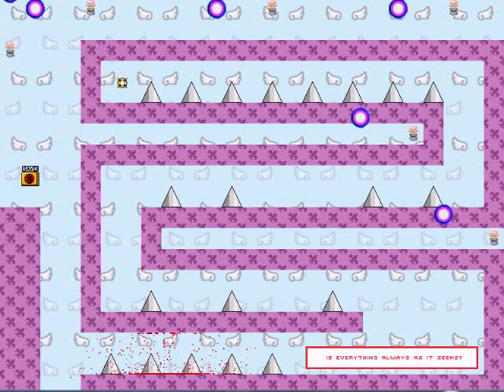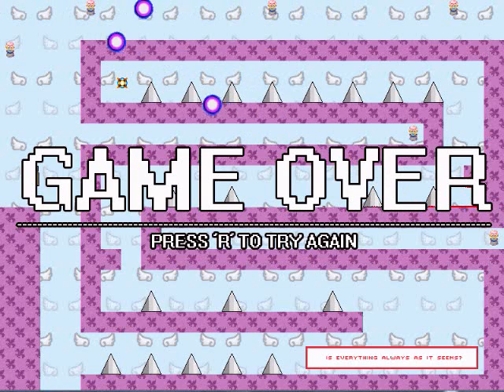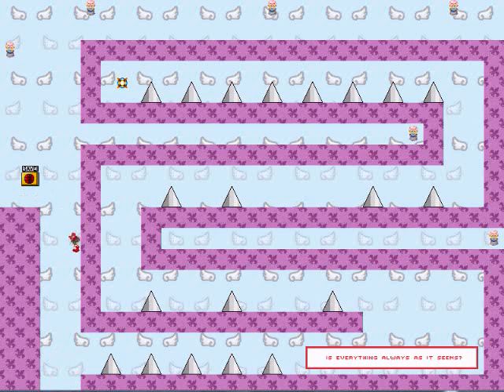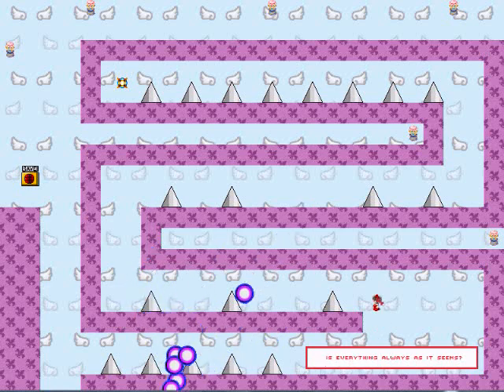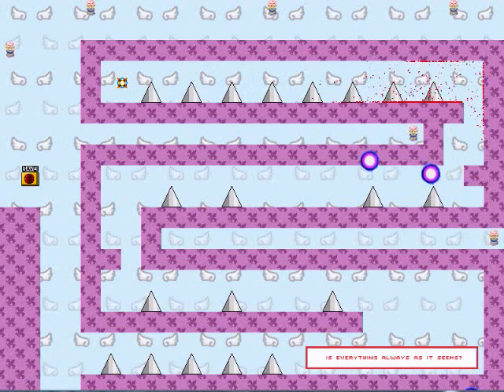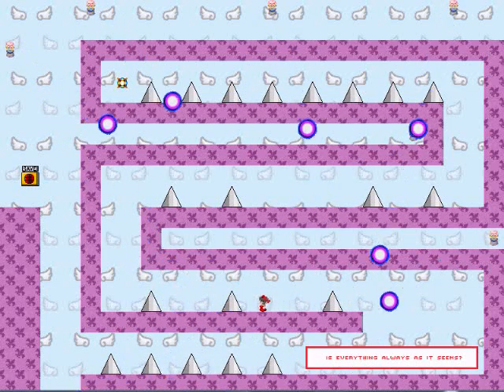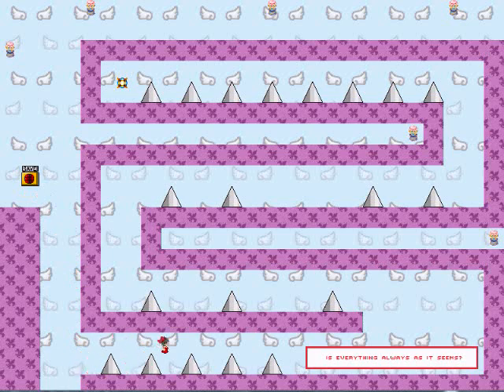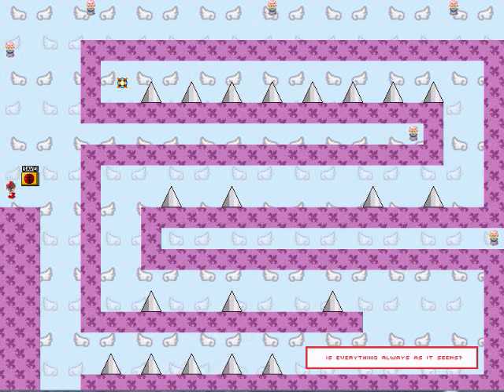I Wanna be the Shrine Maiden Pt7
ASAFSDASDASDSA